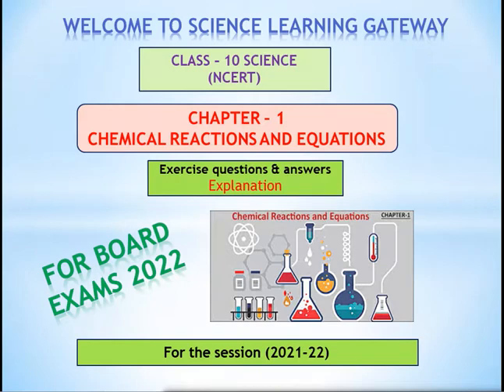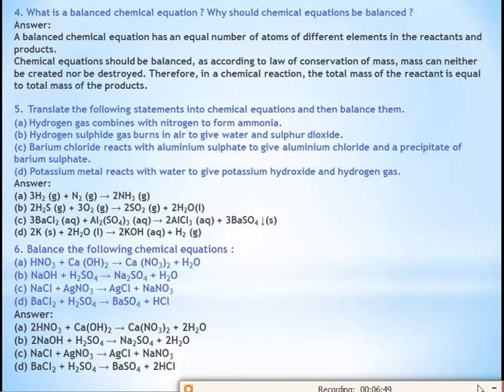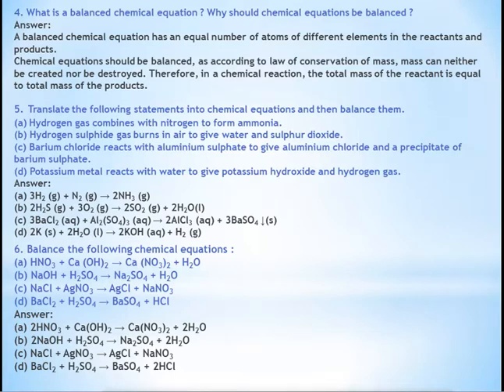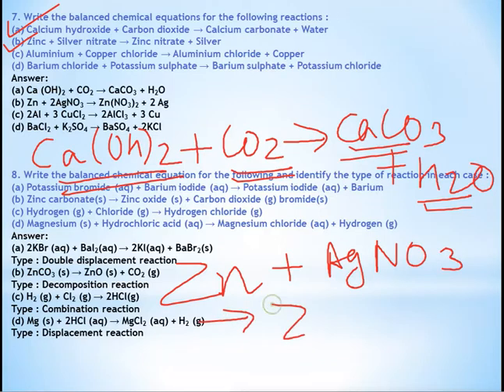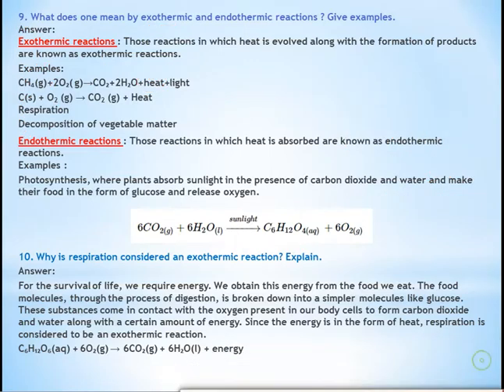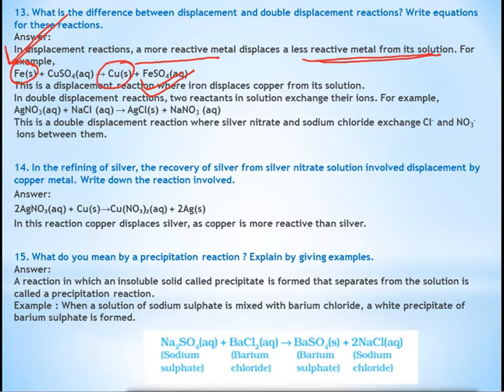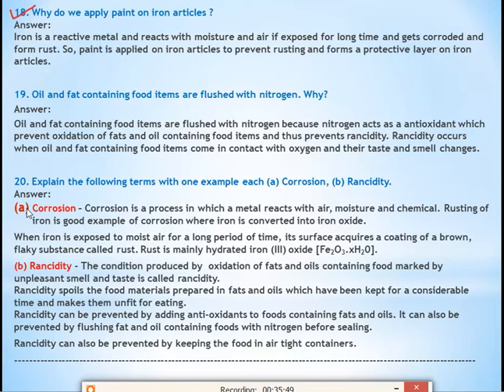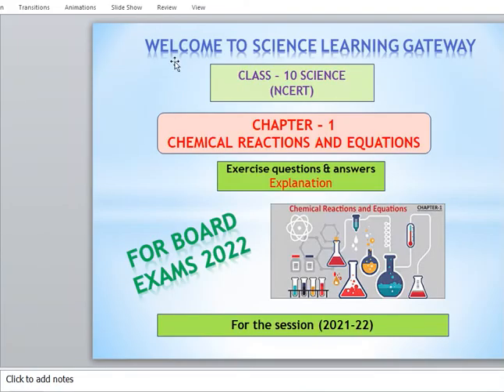Class-10 Chemical Reactions & Equations| Exercise Question & Answers Explanation| Chapter-1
In this tutorial I have explained the exercise questions and answers of chapter-1 Chemical Reactions & Equation. For the notes and explanation of the same chapter go through this link: